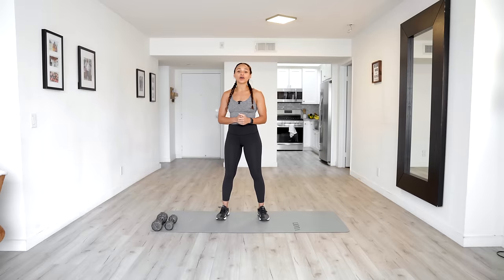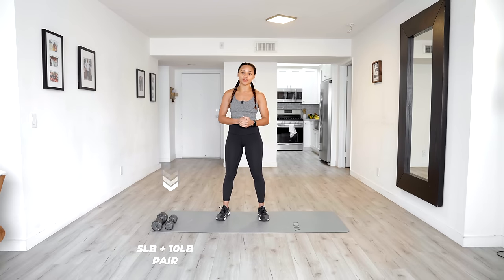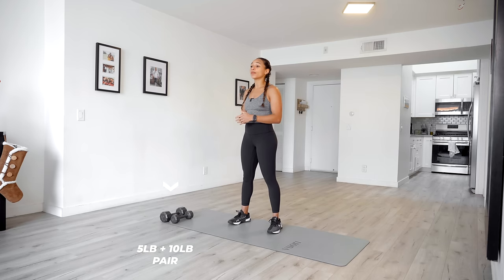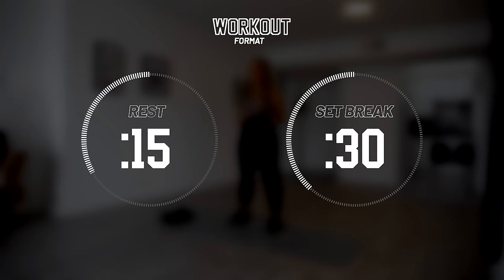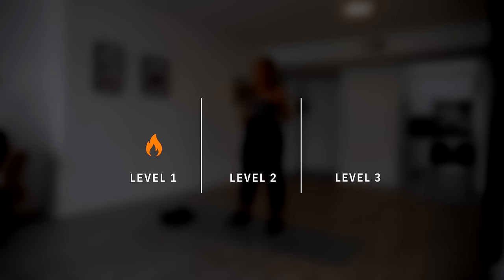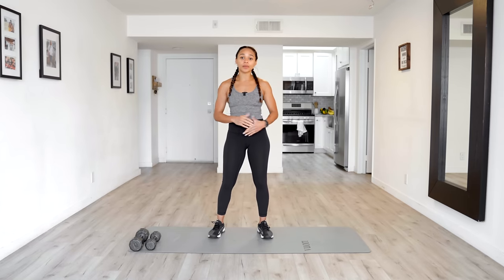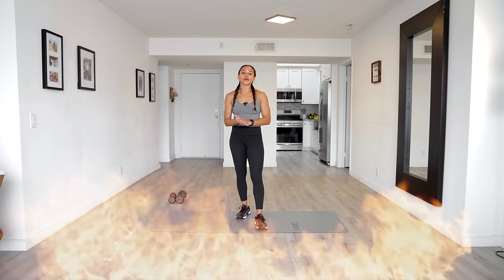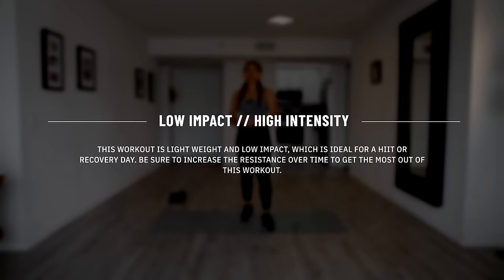30 Minute Light Weight Dumbbell HIIT Workout [Full Body/Low Impact]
Tap with us for a 30 minute full body dumbbell workout that WILL work your full body body! This workout was designed for light weights so you'll need a single dumbbell that is between 3-25lbs. We recommend using  multiple dumbbells (if you have them) just in case you need to go lighter or heavier as you progress through the workout. The workout is split into 3 levels and each level will contain 8 exercises that get progressively get harder. If you need modifications to any of the higher levels, regress back to the previous levels for the remainder of the workout.  As always give this a try and let us know how your workout went 🔥

Toya: @ToyaCherrelle
Juice: @JuicetonTx